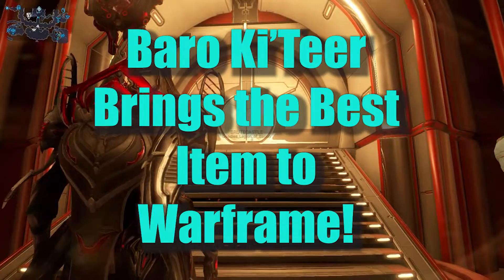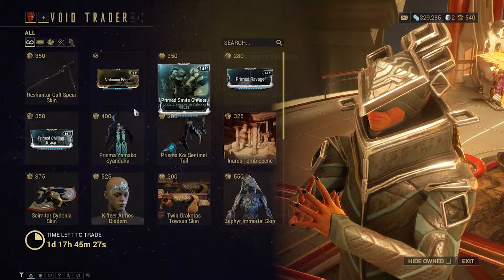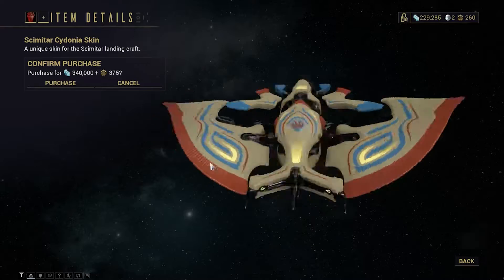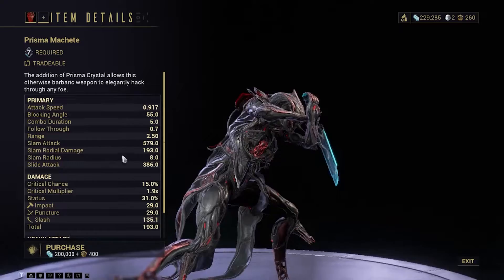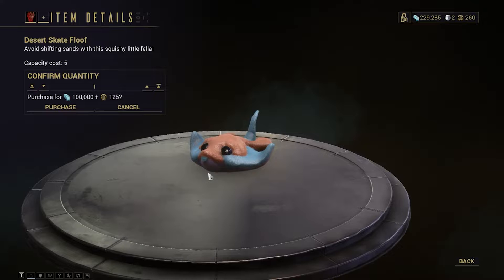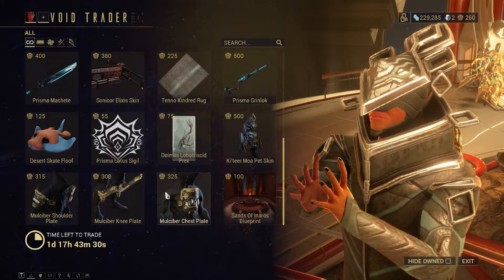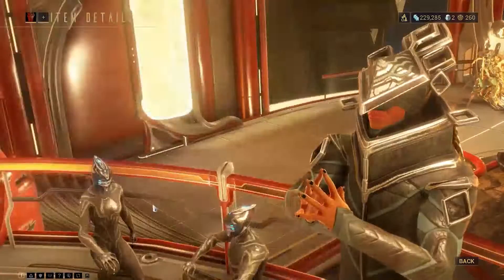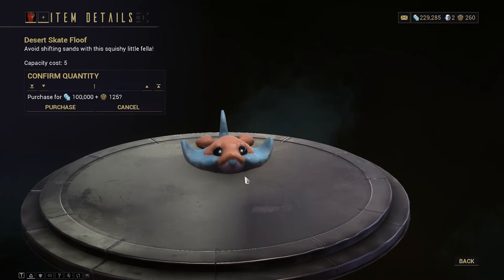Baro Ki'Teer Brings the Best Item Yet! - Warframe Special Events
Baro Ki'Teer brings best item yet, as well as a great mod, but who cares about a mod when you can have this cosmetic item. Hope this short video was enjoyable and informational!